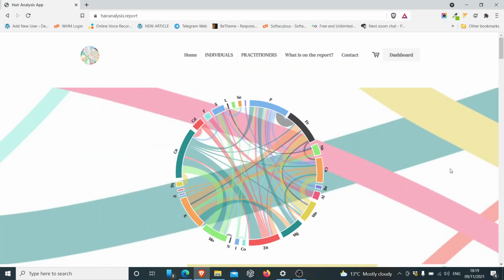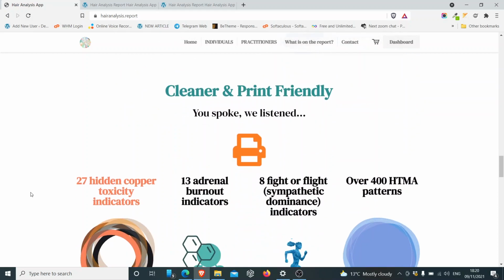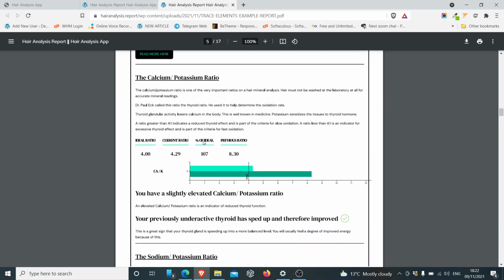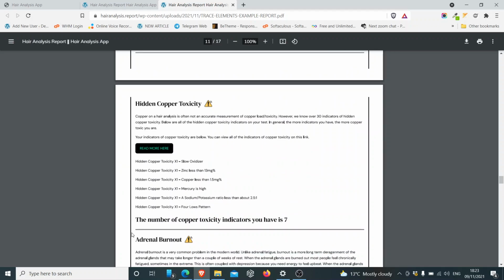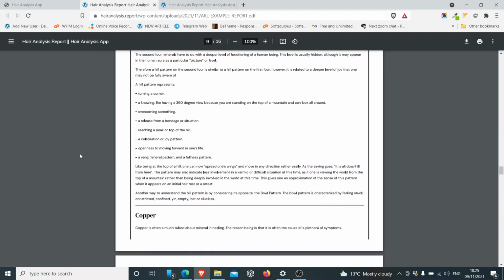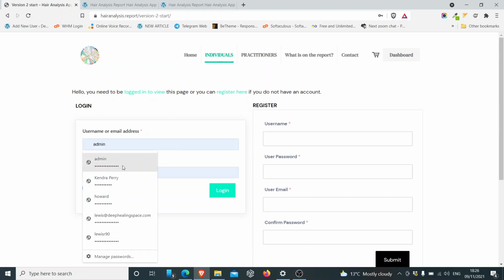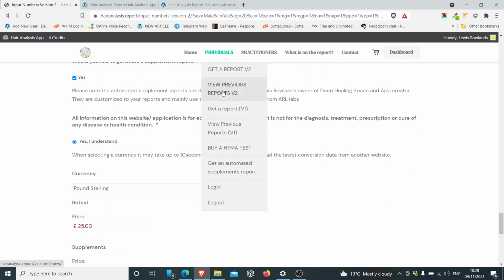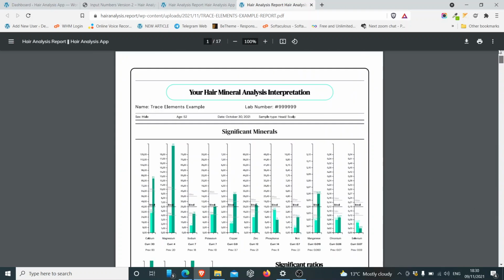Hair Analysis App, Version 2 Launched- Get A Free V2 Report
Welcome to the Life Labs HTMA YouTube Channel 🎥.

Are you wanting to start a Mineral Balancing Program with either Lewis or Luke? Just head over to

Want to become a member and get access to a Mineral Balancing course, online forum, access to our powerful AI HTMA and Mineral Balancing Chatbot, Healing Reaction Troubleshooting app and private videos and content from Lewis and Luke?

Want to use our HTMA app that analyzes HTMA tests, creates powerful healing programs and supplement regimes?

"Luke Pryor has a Diploma in Nutritional Balancing Science, as well as a degree in Psychology 🧠."

"Lewis Rowlands has a Diploma in Nutritional Balancing Science and a degree from Leeds Beckett University 🎓."

Mineral Balancing is not a substitute for regular medical care. It is not a means of diagnosis, treatment, prescription or cure for any disease or condition, mental or physical. Instead, it is a means of reducing stress and balancing, strengthening and restoring body chemistry. When this is done, many health conditions improve by themselves 💪.